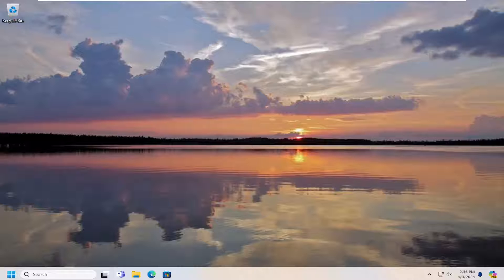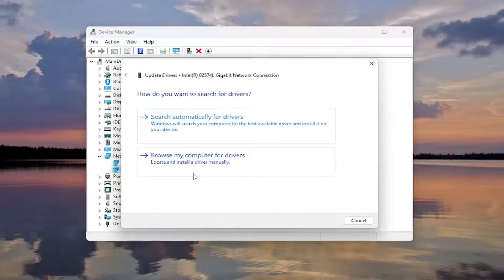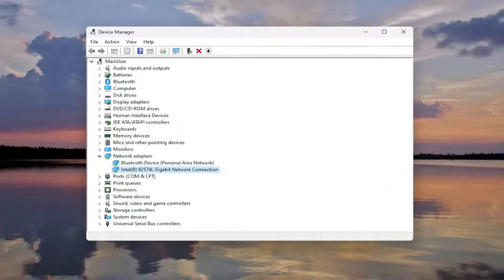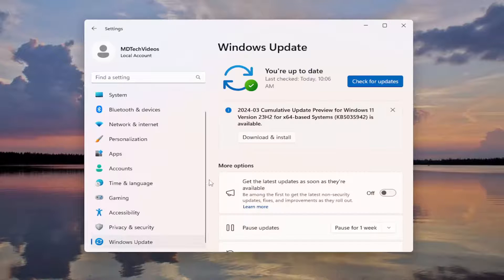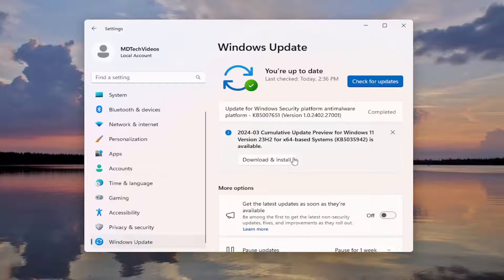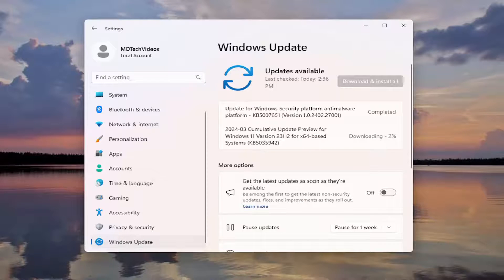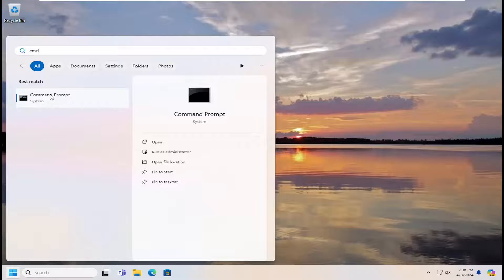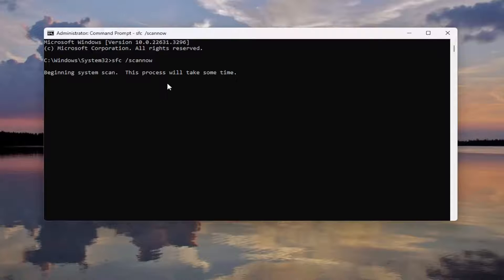Fix: 0x0000001c: PFN_REFERENCE_COUNT Blue Screen Error in Windows 11/10 [Guide]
0x0000001C: PFN_REFERENCE_COUNT blue screen error encounters on windows when the network drivers are incompatible or outdated. It can also trigger when some of your system files are corrupted, windows OS is outdated, or virus threats are found in your system. The hardware issues like power surges, overheating, or lousy storage can also lead to this problem. Because of this error, your screen starts flickering, and the system restarts repeatedly.

Issues addressed in this tutorial:
pfn_reference_count
pfn reference count
pfn reference count bsod
stop code pfn reference count

PFN_REFERENCE_COUNT Blue Screen error in Windows is also called Code 0x1C, and it means that the problem resides with the hardware or the system is overheating, and software gets corrupted. The computer causes BSOD[1] and crashes the machine to avoid permanent damage, so the machine can work after it, but the reoccurring manner indicates that there are issues that trigger the problem.